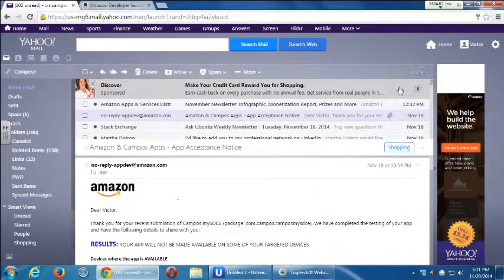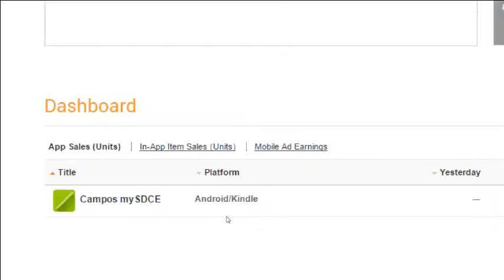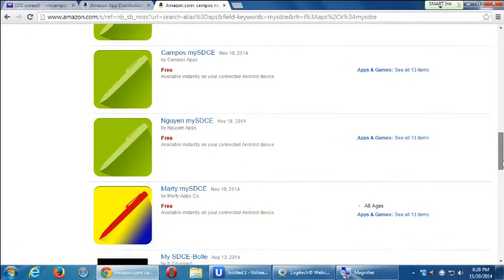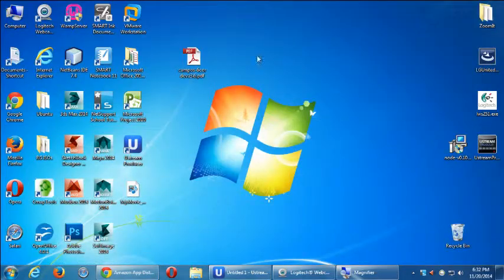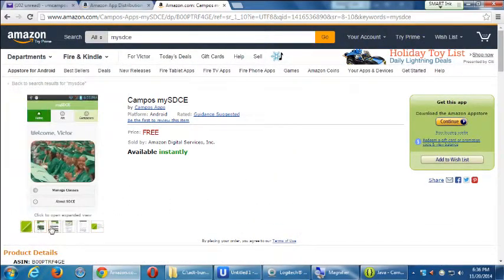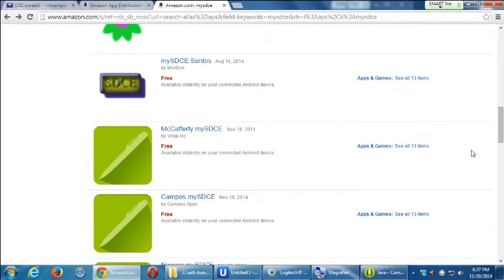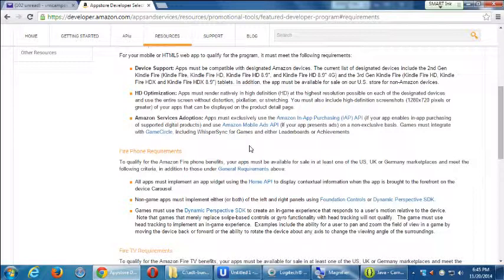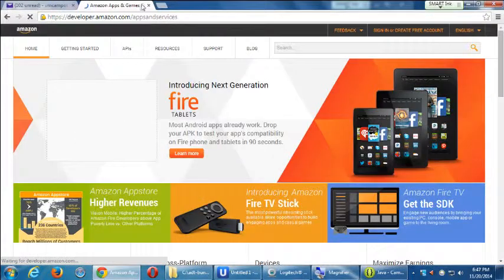SDCE Android III Week 3 Video 4